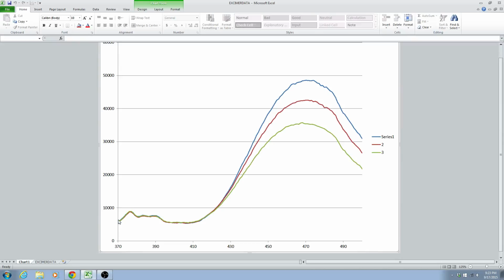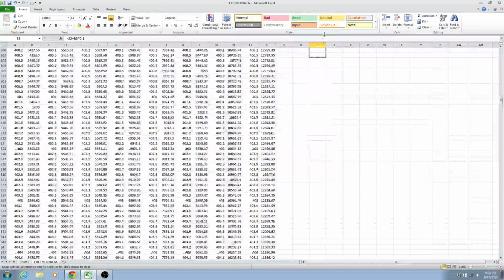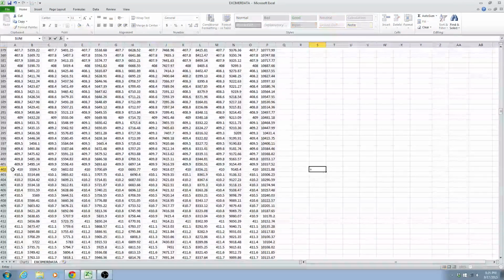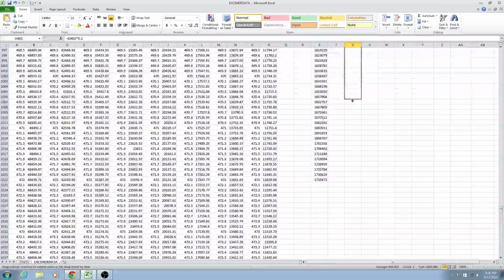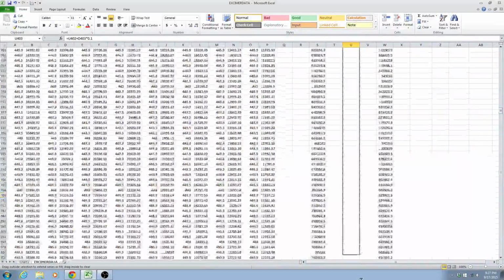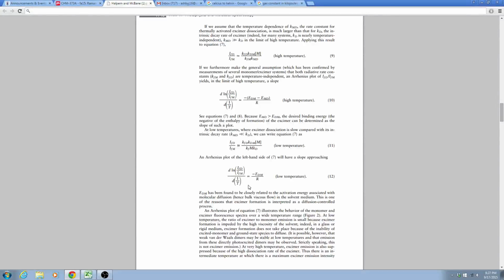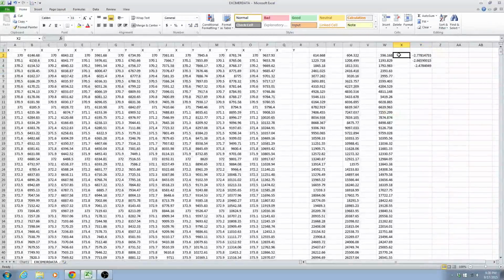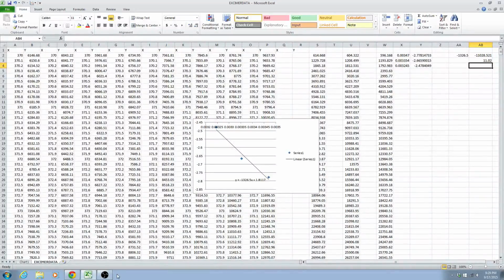Thing for ryan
RYan IS A DINGLE